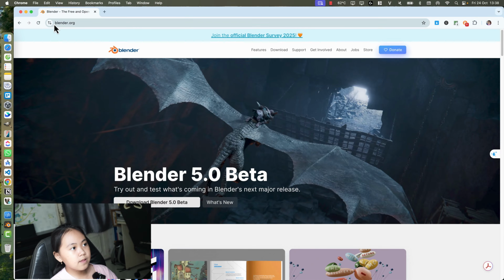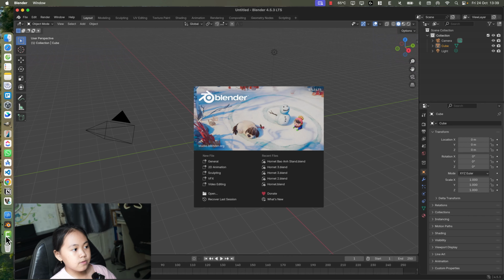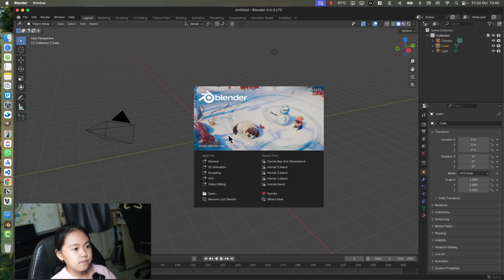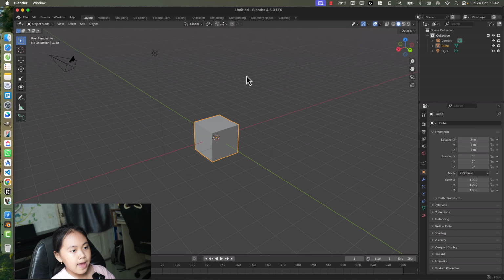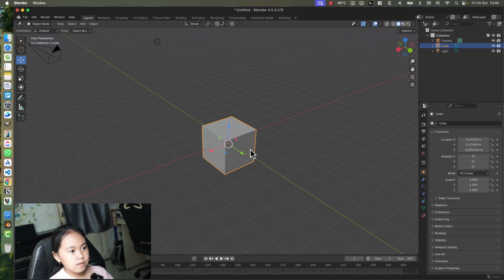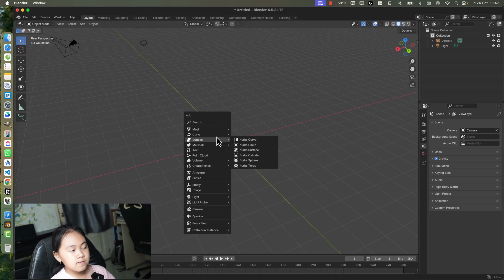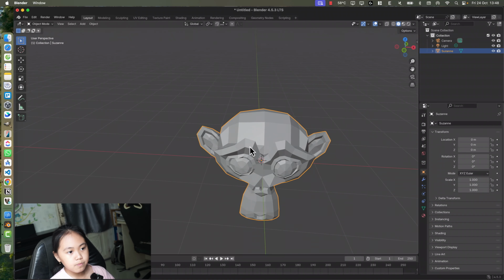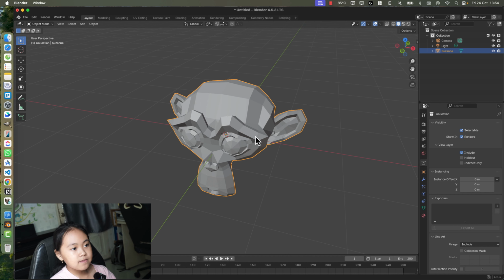The Blender Tutorial for Complete Beginners | Part 1: Essentials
Kickstart your 3D journey with The Blender Tutorial for Complete Beginners | Part 1: Essentials 🎉
In this first episode, we’ll install Blender, tour the interface, and master the absolute basics—navigation, transforms (Move/Rotate/Scale), adding & deleting objects, the Outliner/Collections, camera view, and undo/redo. By the end, you’ll be comfortable moving around Blender and ready for Part 2, where we begin modeling Hornet.

What Blender is and why it’s great for beginners
How to download/install Blender 4.5.3 LTS
The 3D Viewport and UI overview
Navigation: zoom, orbit, pan
Transforms: G/R/S, locking to X/Y/Z axes
Adding/deleting objects
Using the Outliner and Collections to stay organized
Camera frame basics & what renders
Undo/Redo shortcuts to fix mistakes fast

Chapters:

0:00 Intro
0:28 What is Blender? (Free & open source)
1:26 Download & install (Blender 4.5.3 LTS)
2:58 Start screen & presets (General file)
4:39 3D Viewport overview
5:04 Navigation: zoom / orbit / pan
6:39 Transforms: Move / Rotate / Scale (+ axis locks)
9:40 Delete objects (X) → 10:30 Add objects (Shift + A)
12:15 Outliner & Collections
12:40 Camera frame & rendering view
14:31 Undo / Redo (Cmd/Ctrl + Z, Shift + Cmd/Ctrl + Z)
16:33 Practice & next steps

Shortcuts (Mac / Win-Linux)

Move: G
Rotate: R
Scale: S
Axis lock: G/R/S then X or Y or Z
Add object: Shift + A
Delete: X (or Delete)
Undo / Redo: Cmd + Z / Shift + Cmd + Z (Ctrl + Z / Ctrl + Shift + Z)
Orbit / Pan / Zoom: MMB drag / Shift + MMB / Scroll

What’s next

Part 2 (Hornet Modeling Begins) — I’ll upload it tomorrow.